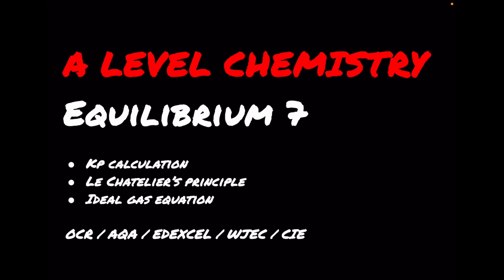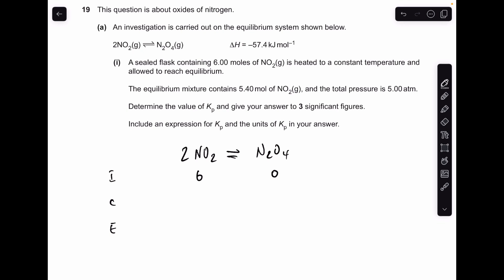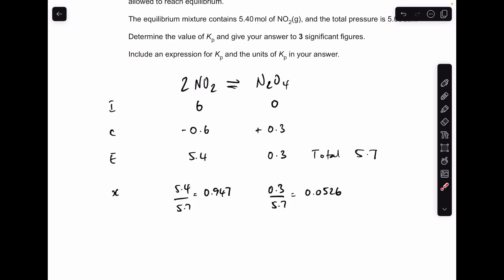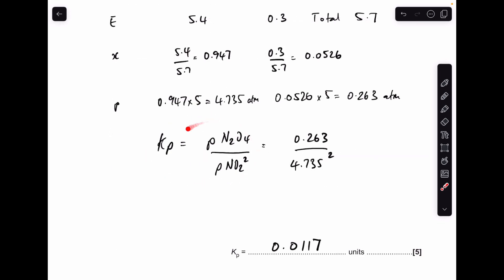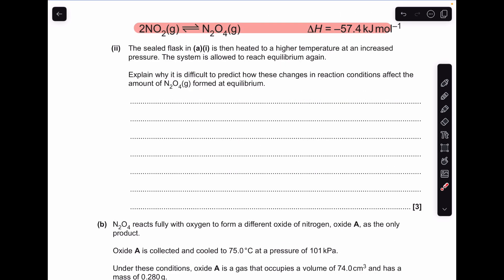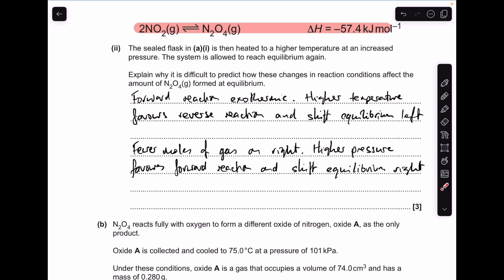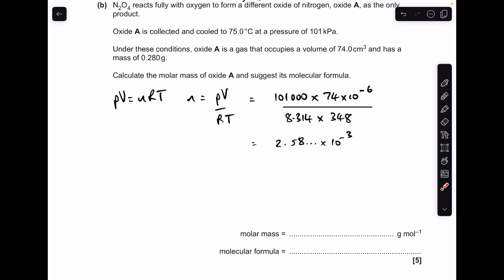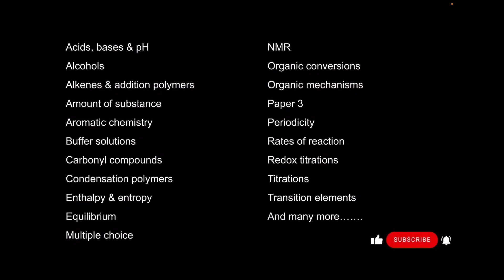A LEVEL CHEMISTRY EXAM QUESTION WALKTHROUGH - EQUILIBRIUM 7